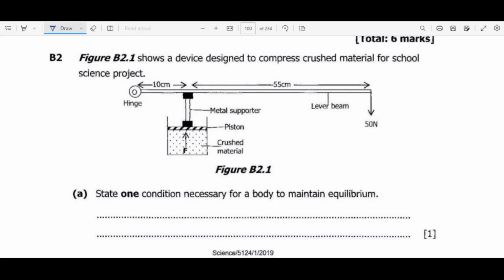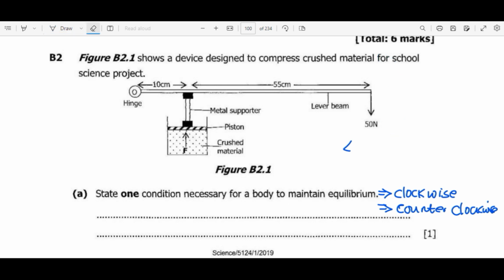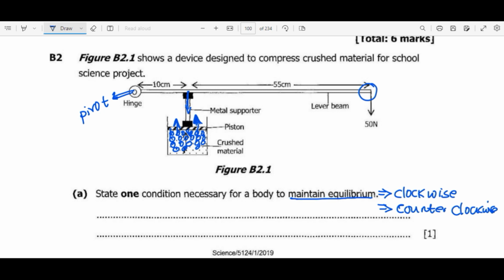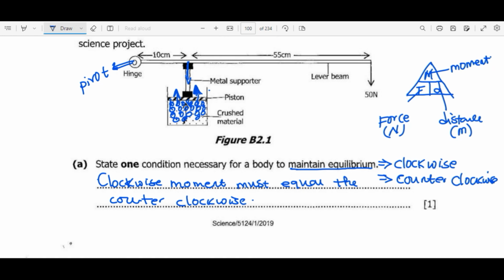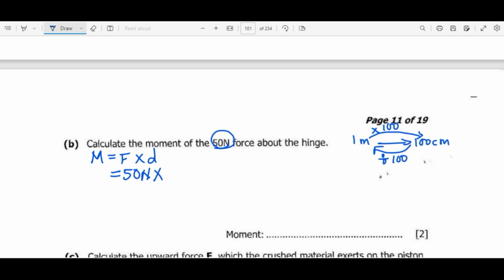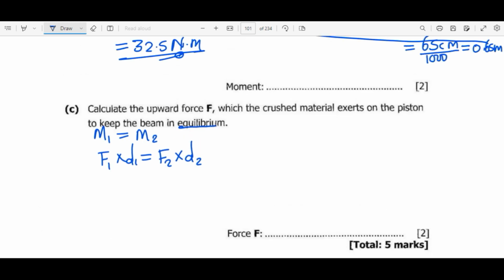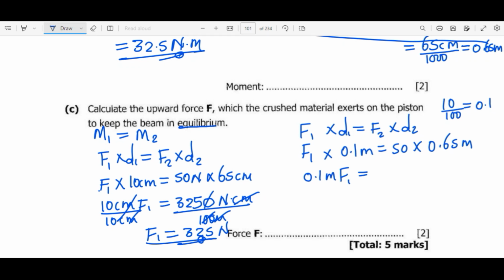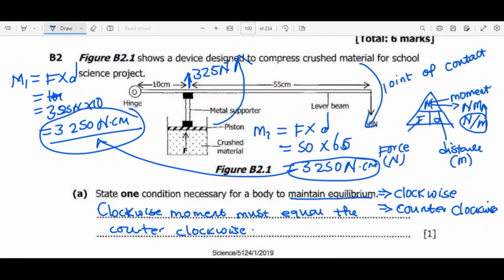Moment in physics (EXAM QUESTION)